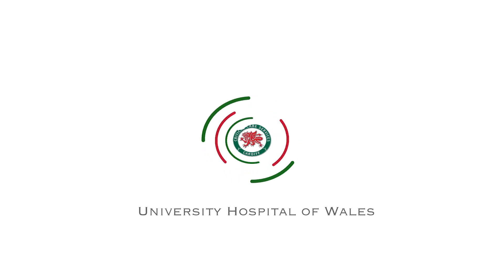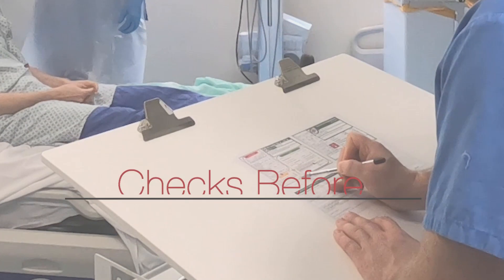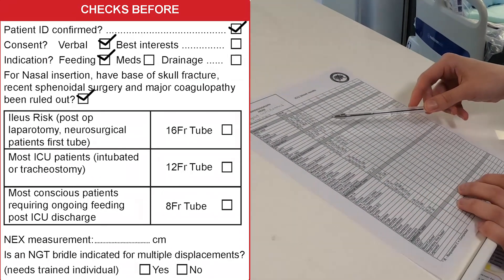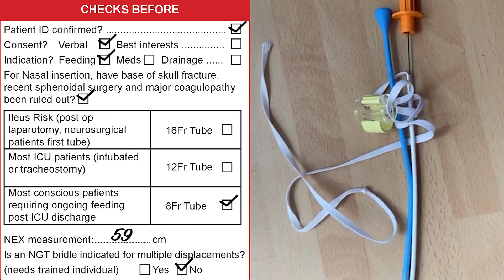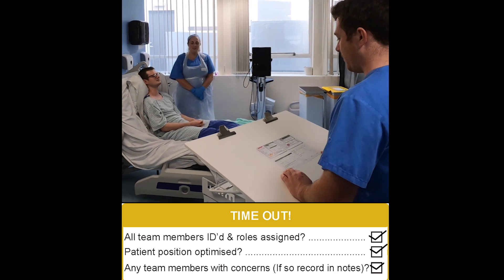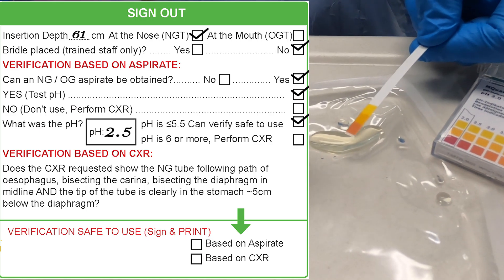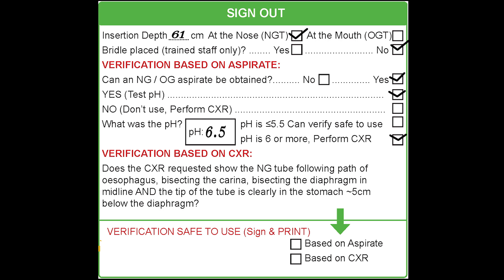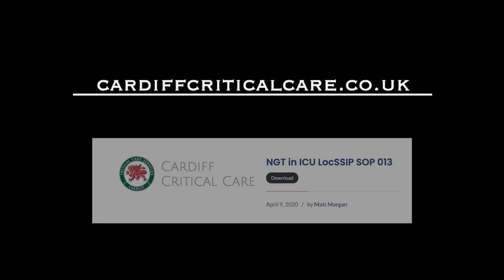NGTLocSSIP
This video talks through our local NGT LocSSiP for Critical Care in Cardiff.